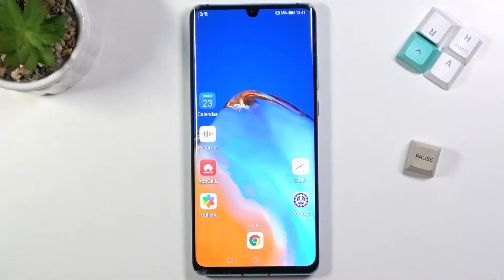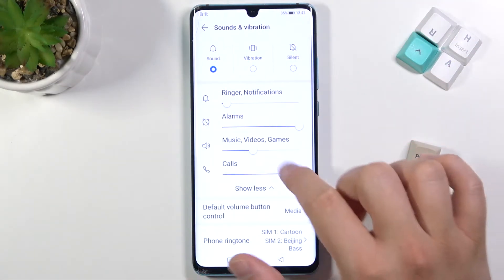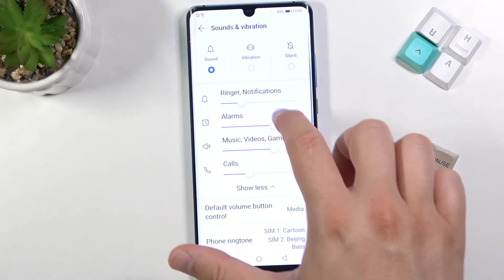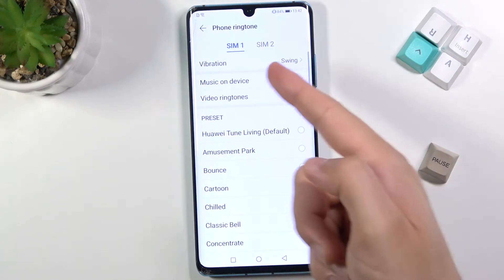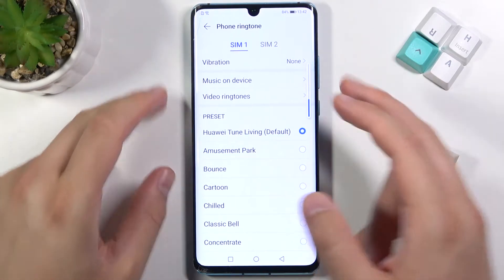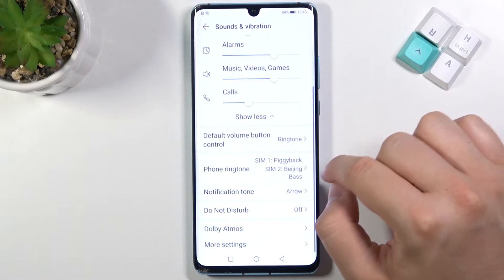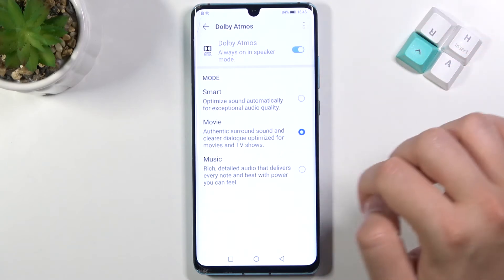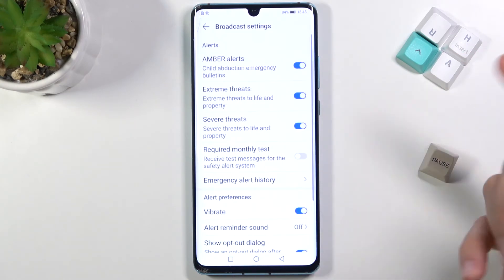How to Find Sound Settings on HUAWEI P30 Pro – Manage Sound Settings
Check more info about HUAWEI P30 Pro:
Hi there! It happens that initially your HUAWEI P30 Pro isn’t adjusted in volume and Sound Settings as you would like. The Volume of the Sound is sometimes not enough in a noisy place, or you are not satisfied with the call. So, if you want to change some sound settings on your HUAWEI P30 Pro, then all this info you can find in our video guide attached above. To increase the volume, you can use the standard settings of the device or the engineering menu, our Specialist will show you how to do it correctly, so sit back, open our video and follow all the steps.

How to Change Volume, Sound and Vibrate Settings on HUAWEI P30 Pro?
How to Customize Sound in HUAWEI P30 Pro?
How to Personalize Sound Settings on HUAWEI P30 Pro?